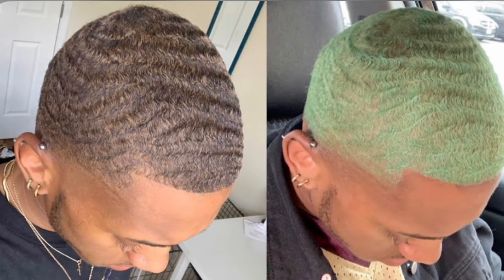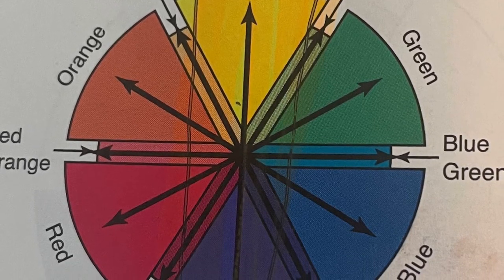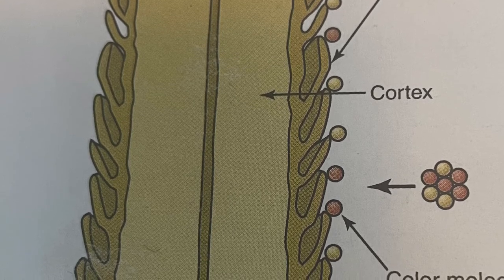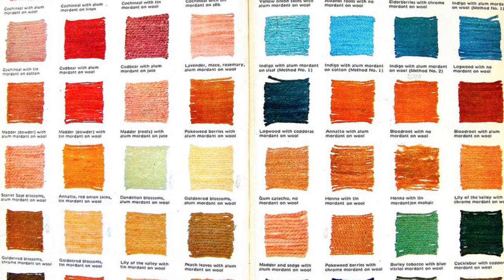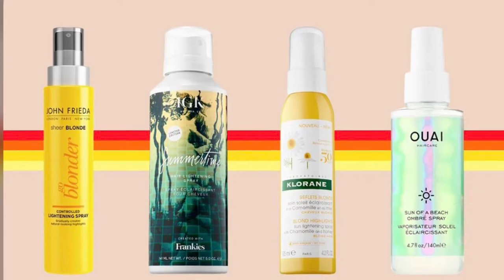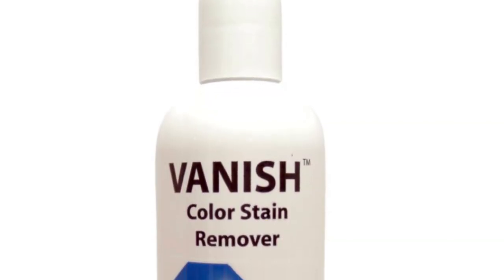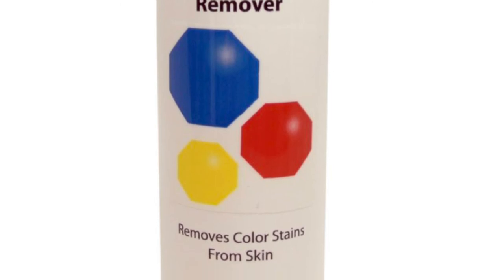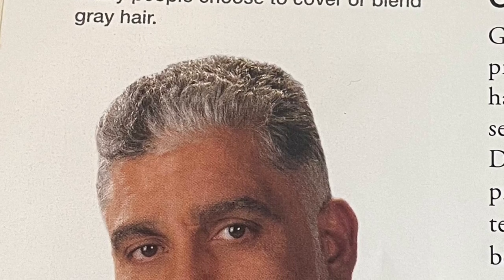Hair coloring and lightning 🙌 everything you wanna know 😆💈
Thanks again for liking and subscribing to my YouTube channel I appreciate it and I would appreciate it even more if you would leave a comment under my video 💯 Hair coloring and lightning everything you need to know 💈 Make sure you don’t forget to subscribe so you wont miss out on my next video 🎥🍿🎞